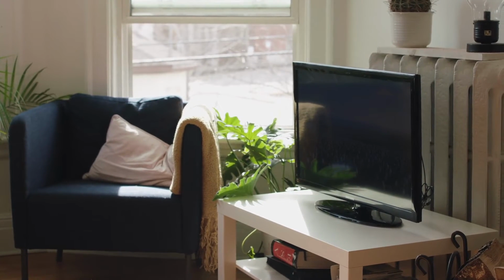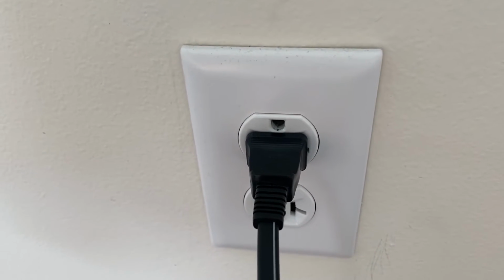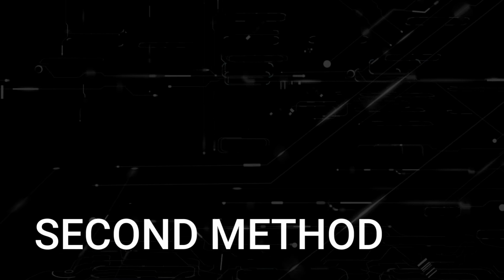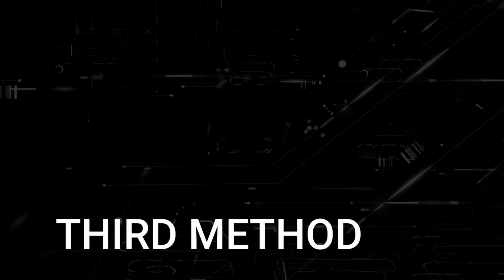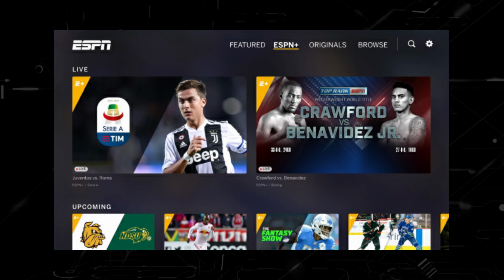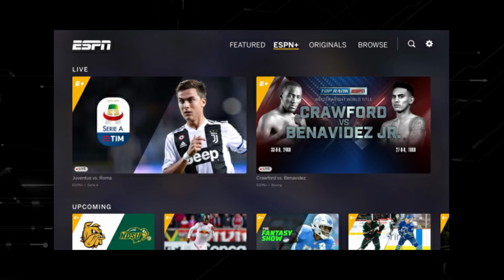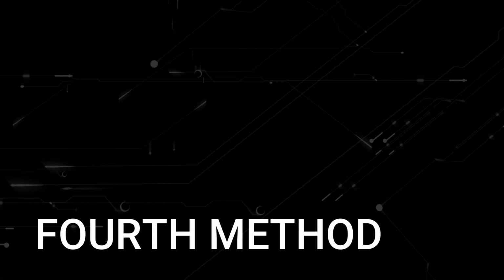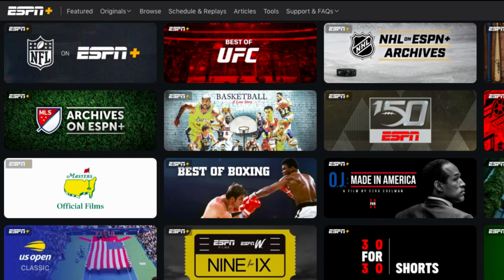How to Fix ESPN Plus on a TCL Smart TV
Here are a few different ways of how to fix ESPN + on a TCL Smart TV.